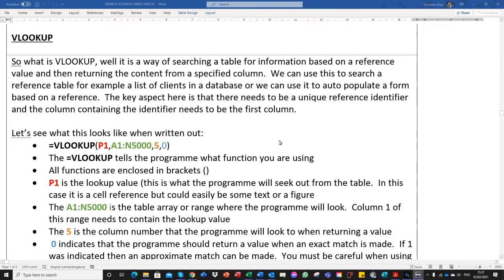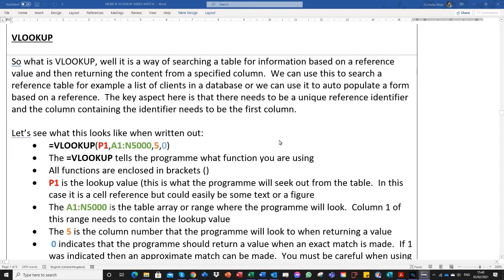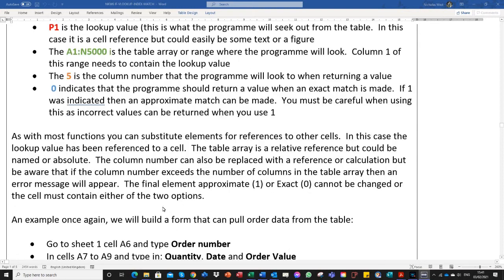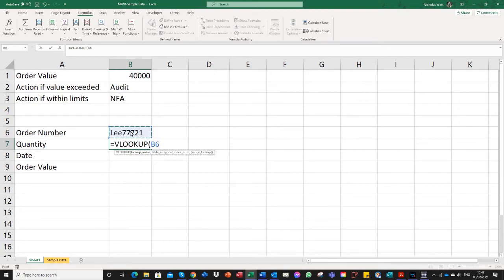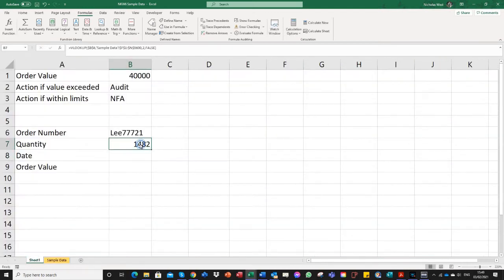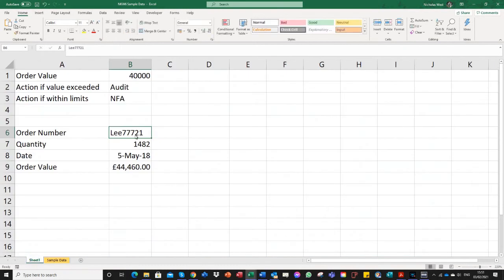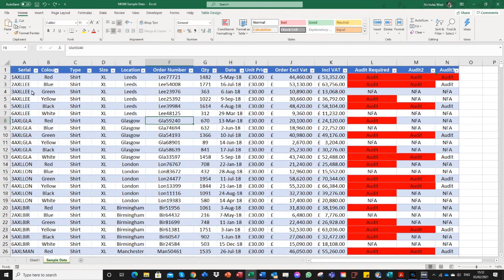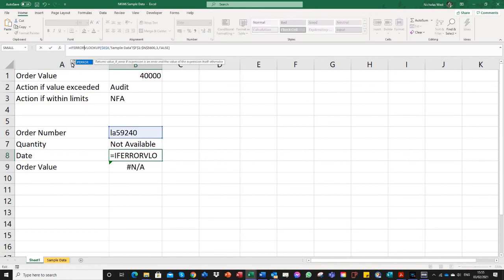NKW6 Pt2 VLOOKUP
This is the second part to a session covering VLOOKUP, structure and uses.

Chapters
00:00 – VLOOKUP  outline and sample structure
04:28 – Worked example set up
05:47 – Example  – VLOOKUP
12:28 – IFERROR
13:00 – Summary